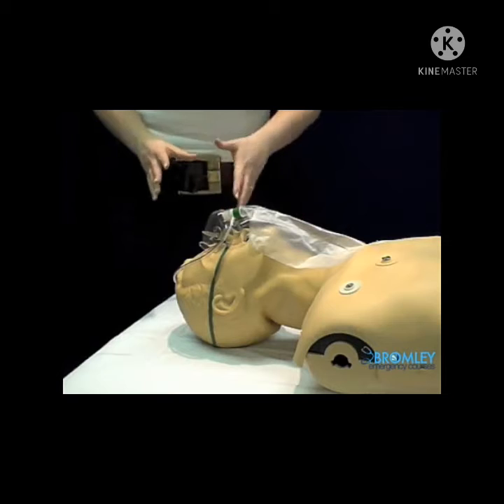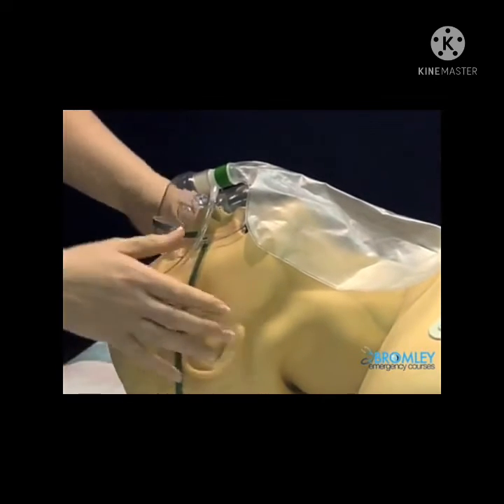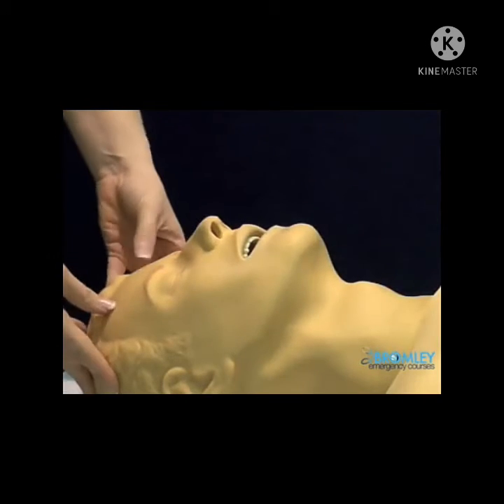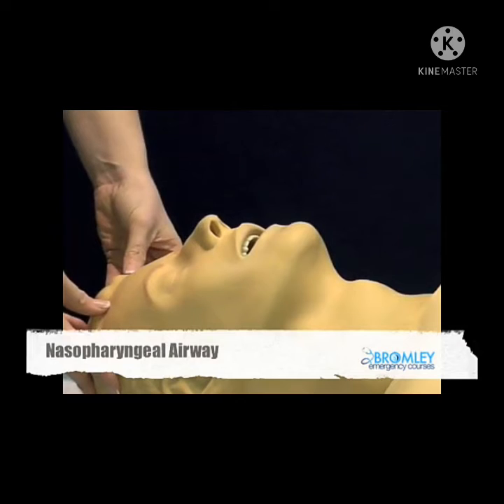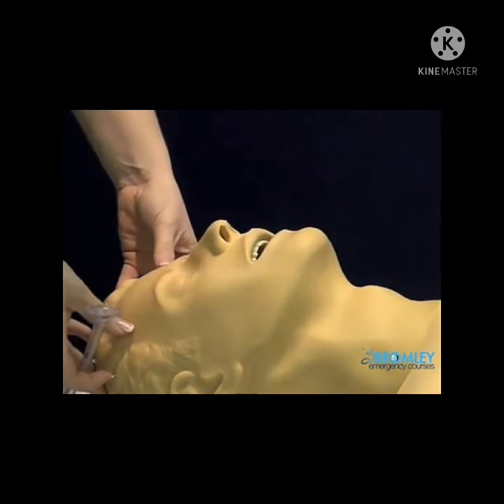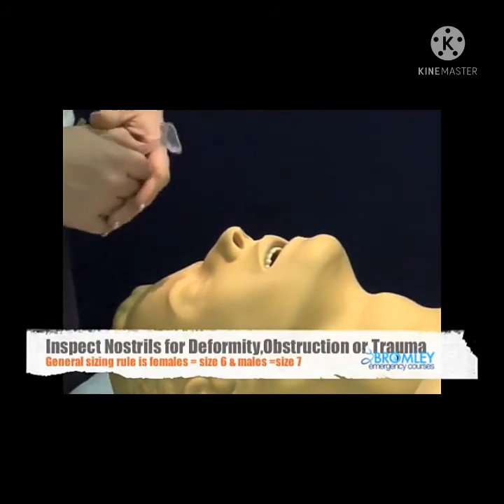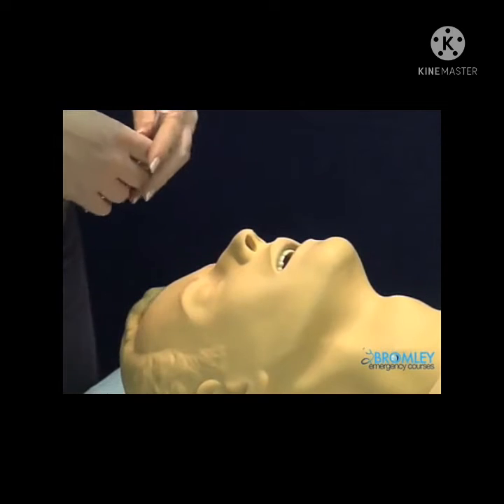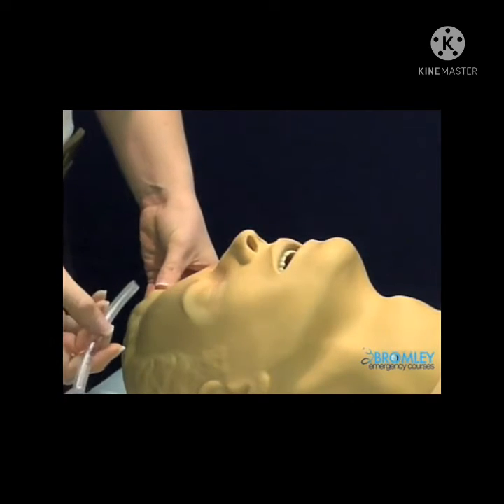adult airway management's